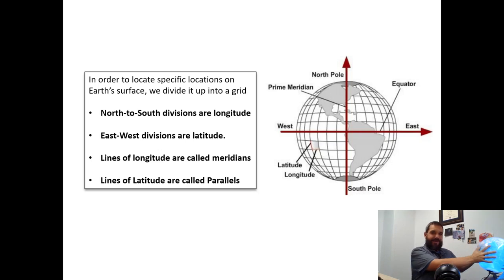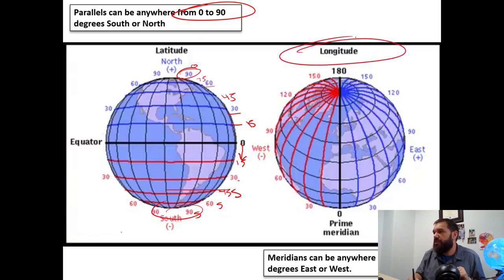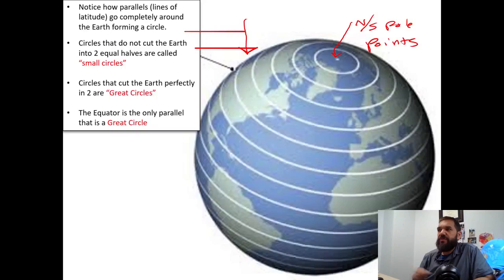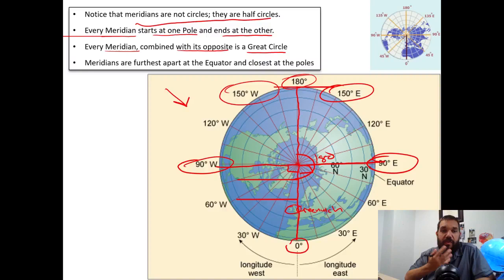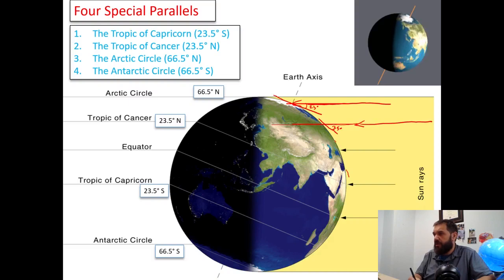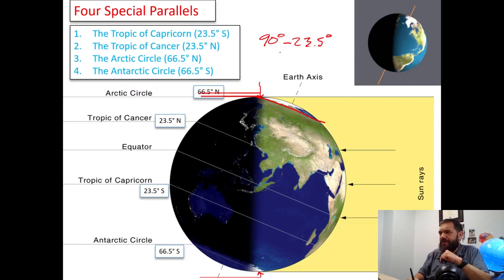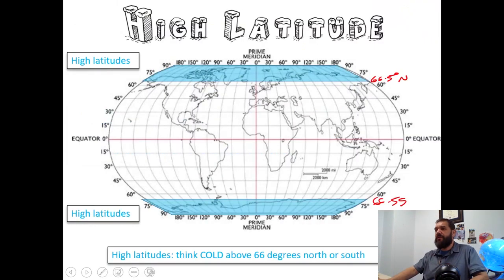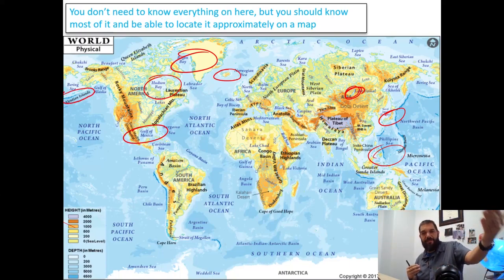Global Geography Latitude Longitude Lecture 3 (ES)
This is the third lecture in Earth Sciences for Dr. Hurt's class at Del Mar College. The subject is on basic physical geography, latitude and longitude. Enjoy!!